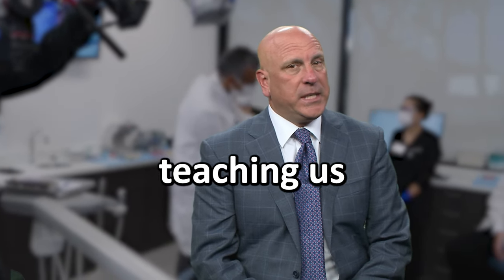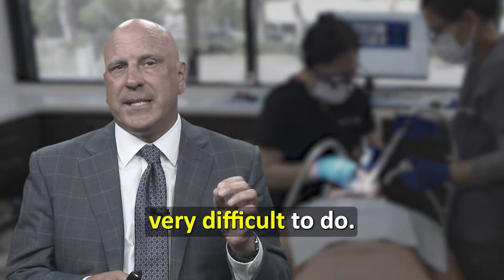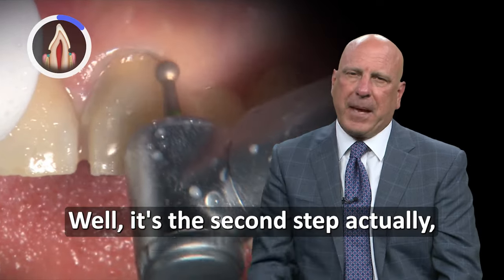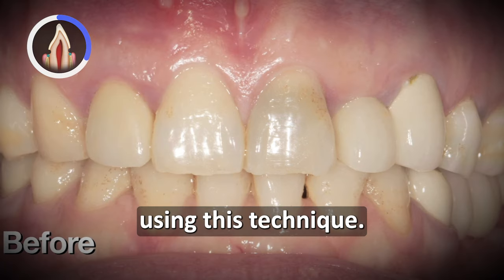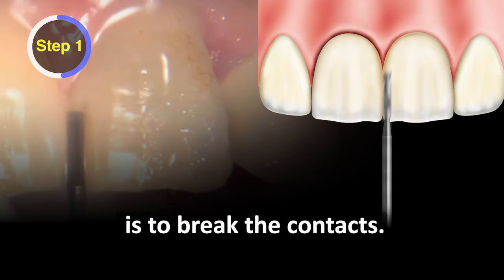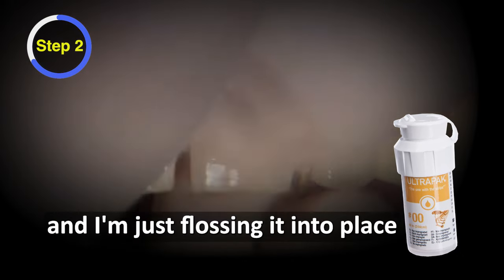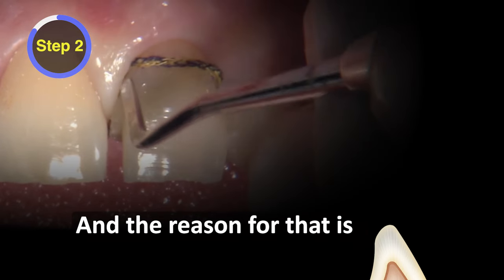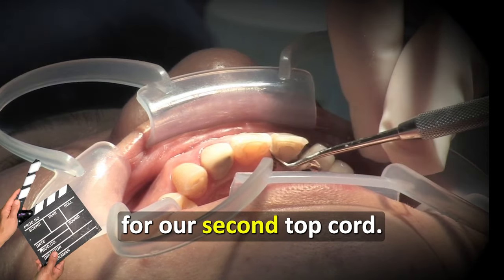DENTAL Schools Are Teaching Us The WRONG Way !: Ep 2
In this second episode of Reverse Preparation Technique for anterior tooth, Dr. DiTolla explains why, in his opinion, dental schools are teaching dental students the wrong way to prepare tooth. He then goes over step 1 & 2 of the Reverse Preparation Technique.

In this course, he demonstrates a predictable step-by-step technique for crown preparation that is essentially sequenced backwards from what nearly all dentists were taught in dental school. With a focus on precise margination and adequate reduction in critical areas through the use of depth cuts, the Reverse Preparation technique gives dentists a way to prepare teeth that will have their laboratory technician complimenting their preparations.

⏱ TIMESTAMPS⏱
0:00 - Hook
0:20 - Intro
0:46 - Step1: Breaking the contacts
1:16 - Step2: Retraction cord
1:56 - Bonus clip